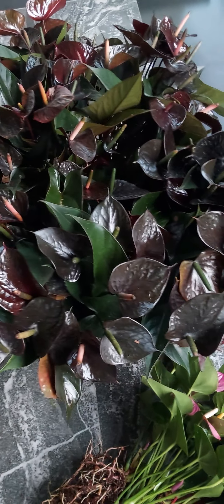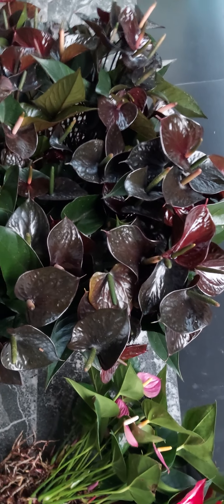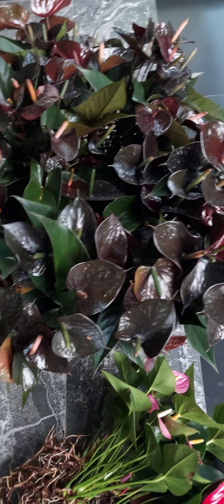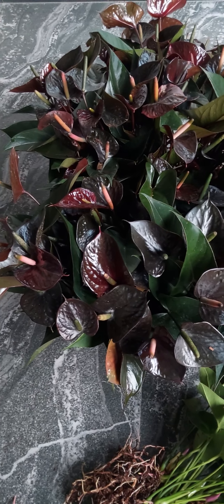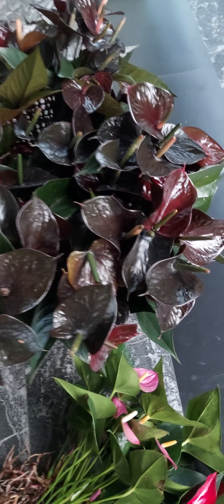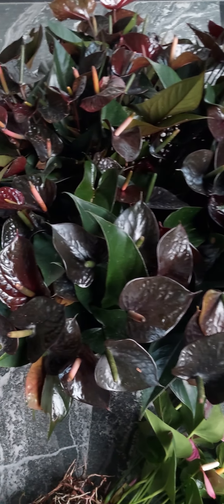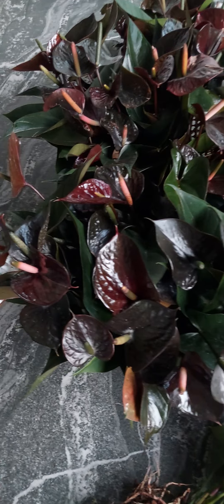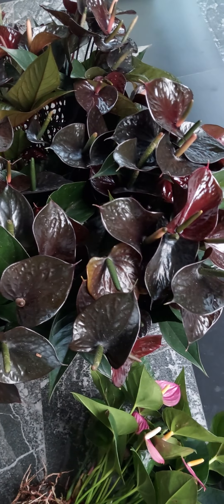February 17, 2024 හෙට විඩියෝ එකේ දාන්න ලෑස්ති බ්ලැක් වර්ගය හරියටම කියන කෙනාට ඒ වර්ගයෙන්ම ගහක්